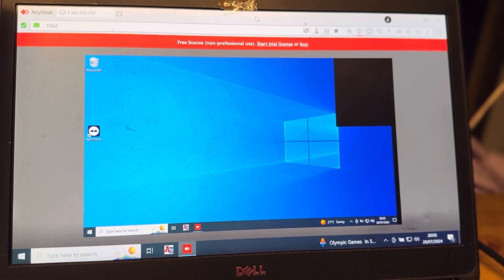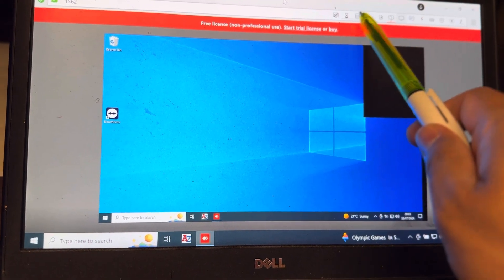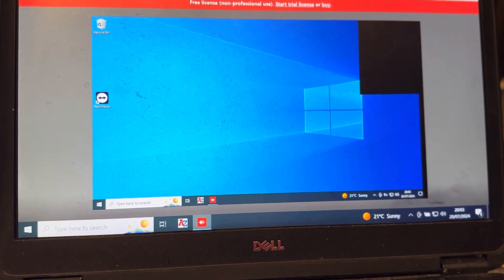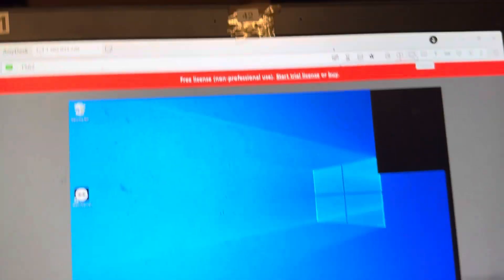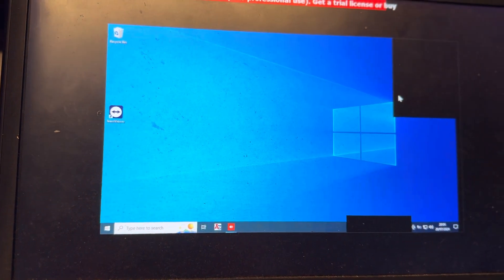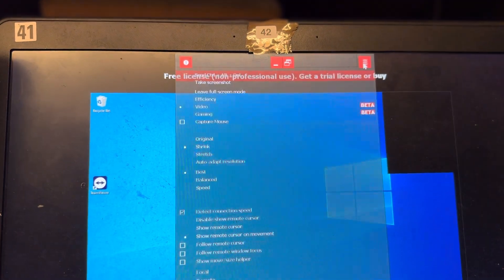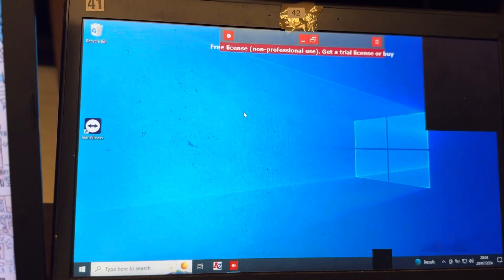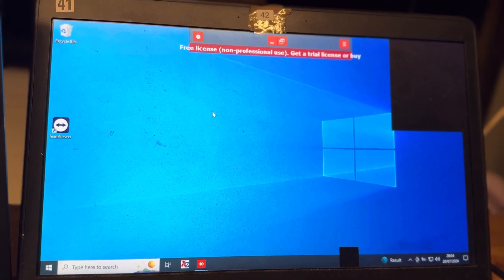How to make big screen in AnyDesk for Windows | How to adjust display setting AnyDesk remote access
The SA PCO training is the best place to guide you through for PCO application and help you to pass the topographical tests for the first time. We put extremely helpful material to pass the topographical test and get an incredibly good response and many people passed only by watching these videos. Please check people’s feedback and comments on our YouTube channel which is called ‘SA PCO’. People are passing their topographical test in the first attempt with the help of our professional staff. We hope you enjoy our services as much as we enjoy offering them to you.
This video is just for Education Purpose.
uber topographical test video
london pco topographical test